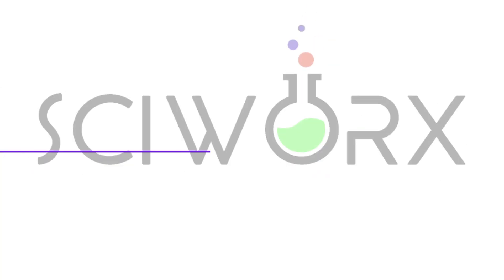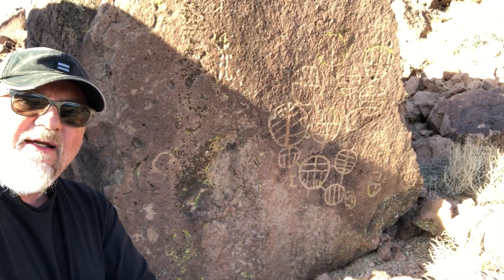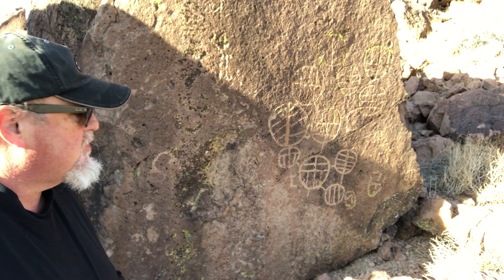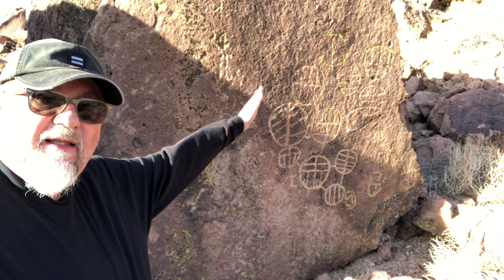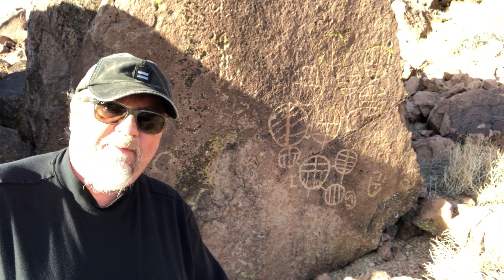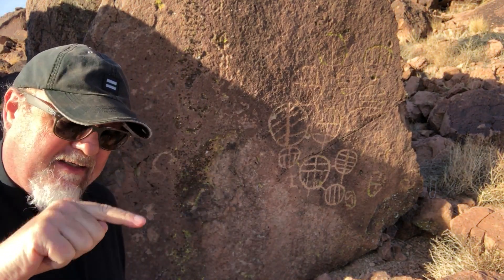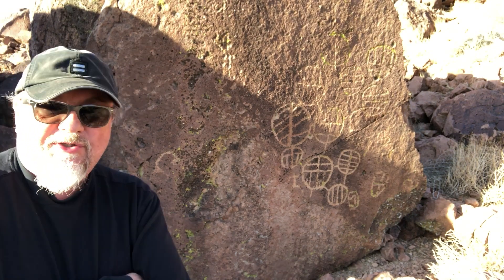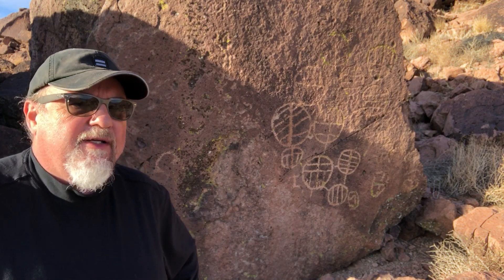Casa Diablo Circles Petroglyph Field Trip | SciWorx Archaeology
Back into the desert we went for a field trip to the Casa Diablo Circles Petroglyph site. Once again, we were treated to amazing petroglyphs crafted by the Mono People. I think this panel is on par with 13 Moons!

Amazon Wishlist

Video Details
A petroglyph is an image created by removing part of a rock surface by incising, picking, carving, or abrading, as a form of rock art. Outside North America, scholars often use terms such as "carving", "engraving", or other descriptions of the technique to refer to such images. Petroglyphs are found worldwide, and are often associated with prehistoric peoples. The word comes from the Greek prefix petro-, from πέτρα petra meaning "stone", and γλύφω glýphō meaning "carve", and was originally coined in French as pétroglyphe.

Geology is an earth science concerned with the solid Earth, the rocks of which it is composed, and the processes by which they change over time. Geology can also include the study of the solid features of any terrestrial planet or natural satellite such as Mars or the Moon. Modern geology significantly overlaps all other earth sciences, including hydrology and the atmospheric sciences, and so is treated as one major aspect of integrated earth system science and planetary science.

The Bishop Tuff is a welded tuff that formed 767,100 ± 900 years ago as a rhyolitic pyroclastic flow during the eruption that created the Long Valley Caldera. Large outcrops of the tuff are located in Inyo and Mono Counties, California, United States.

The Bishop Tuff caps a volcanic plateau in the northern Owens Valley. The tableland formation is located east of U.S. Route 395 and west of the Nevada stateline, sitting northwest of Bishop and southeast of Crowley Lake and Mammoth Lakes. Another part of the flow is south of Mono Lake, and surrounding the Mono-Inyo Craters.

Deposits of Bishop Tuff in this area cover nearly 2,200-square-kilometer (850 sq mi), and range in thickness from 150-meter (490 ft) to 200-meter (660 ft).

The Owens River cuts through the Volcanic Tableland, an ignimbrite plateau that is a principal sector of the Bishop Tuff outflow sheet. Erosion of the plateau by the Owens River has created the Owens River Gorge.

The Mono are a Native American people who traditionally live in the central Sierra Nevada, the Eastern Sierra (generally south of Bridgeport), the Mono Basin, and adjacent areas of the Great Basin. They are often grouped under the historical label "Paiute" together with the Northern Paiute and Southern Paiute - but these three groups, although related within the Numic group of Uto-Aztecan languages, do not form a single, unique, unified group of Great Basin tribes.

Today, many of the tribal citizens and descendants of the Mono tribe inhabit the town of North Fork (thus the label "Northfork Mono") in Madera County. People of the Mono tribe are also spread across California in: the Owens River Valley; the San Joaquin Valley and foothills areas, especially Fresno County; and in the San Francisco Bay Area.